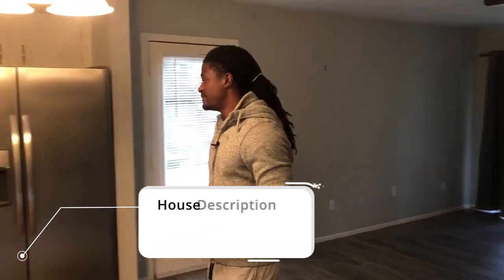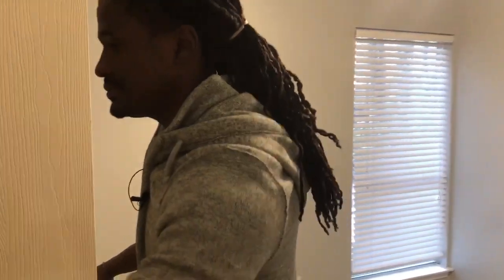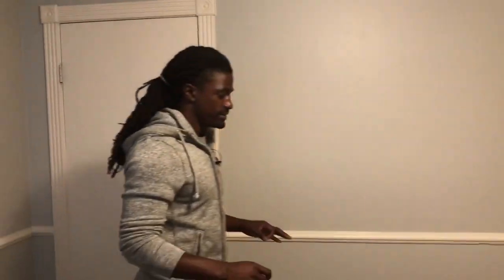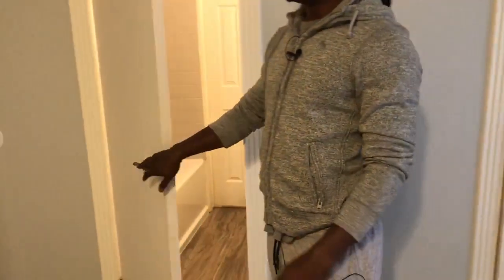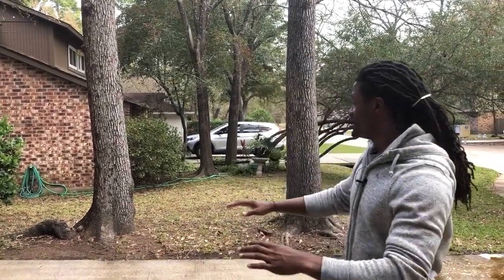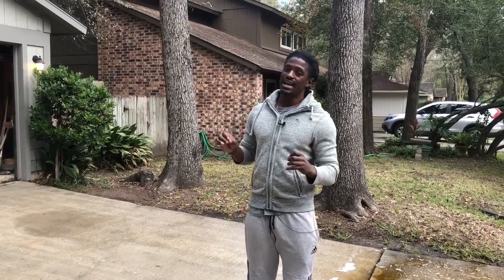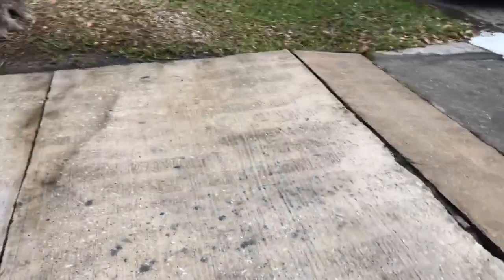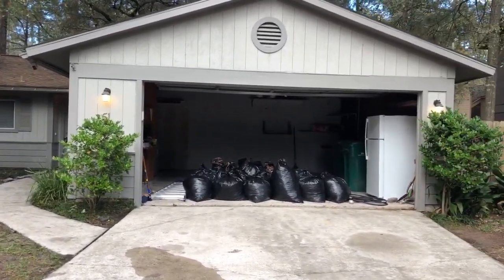How to add value to First Rental Property of 2020 for FREE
▪ Best All-Around Camera Set Up
▪ Canon EOS Rebel T6
▪ Worlds #1 Desk Mic
▪ Rode Shotgun Mic
▪ Tascam Audio Receiver
▪ SanDisk 1TB Extreme Portable External SSD
▪ Ring Lights For Lighting
▪ Green Screen